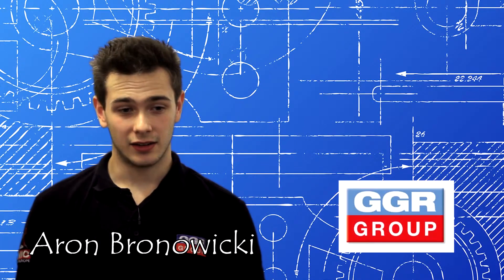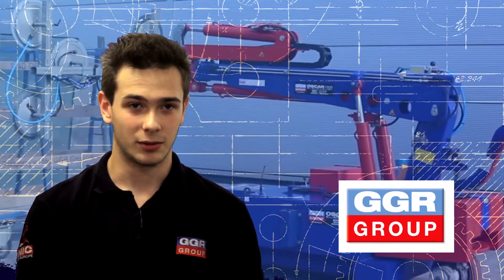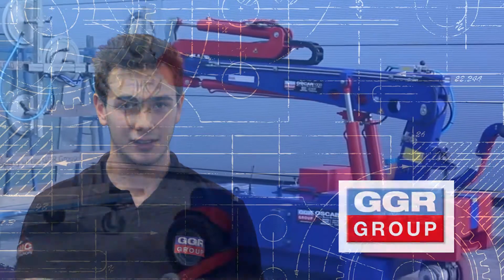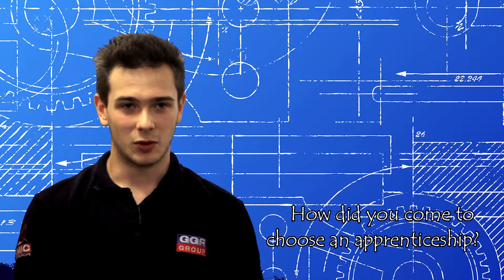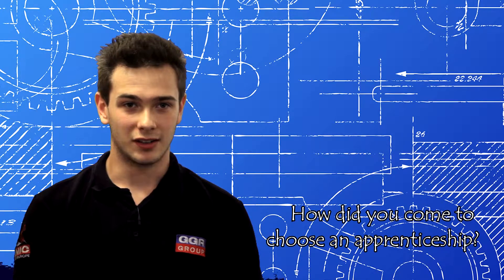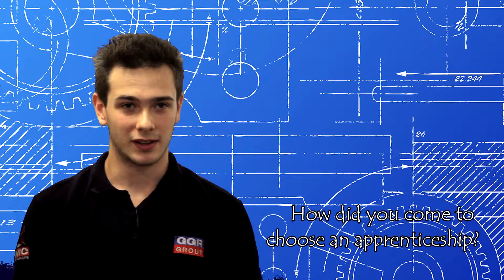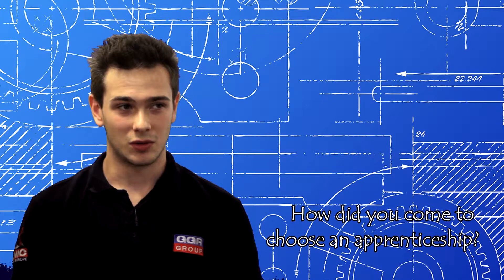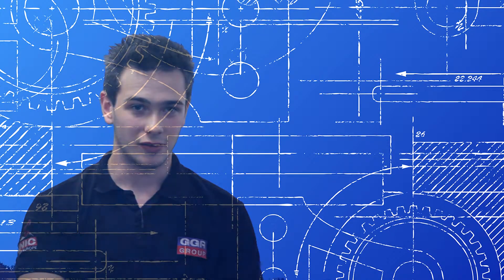Maintenance Engineering - An Appentice's story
A Mechanical Engineering Apprentice with ATG Training who works for GGR Group, Buckinghamshire as a Service Technician tell his story on how and why he chose an Apprenticeship route to further education.

The apprentice, Aron Bronowicki explains how he decided that 6th forms was not for him as he wanted to get ‘hands on experience’ rather than being sat in a classroom.

Aron is now servicing spider cranes and vacuum lifters that put glass in place in buildings such as The Shard in London.

The role is right for Aron as he gets the chance to travel the world maintaining equipment on sites.

If you are considering an apprenticeship in the Buckinghamshire area please get in touch

ATG Apprenticeships are an apprenticeships provider that specialise in providing training and assessments for people who want to train whilst working.  We have excellent industry contacts in the Buckinghamshire area so that apprentices can have the best possible apprenticeship.

ATG Apprenticeships
ATG Training
Future Centre
Smeaton Close
Aylesbury
Buckinghamshire
UK
HP19 8SZ